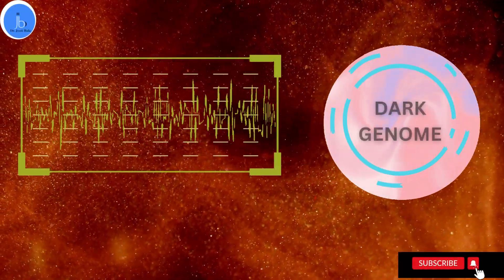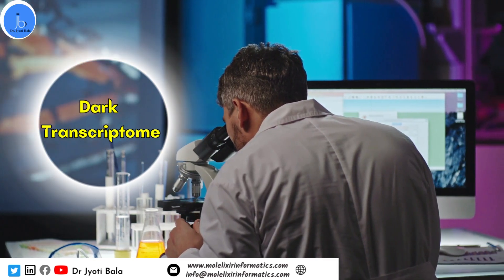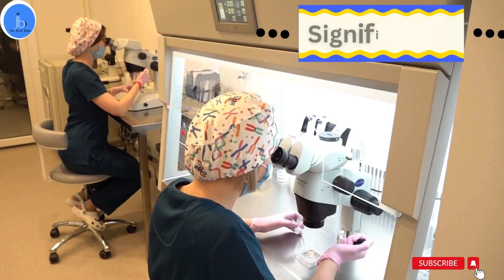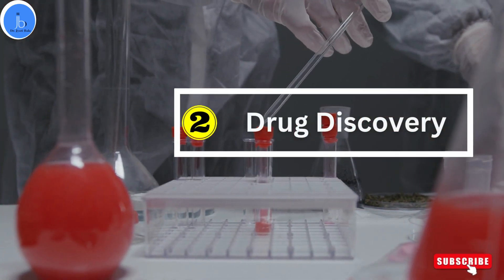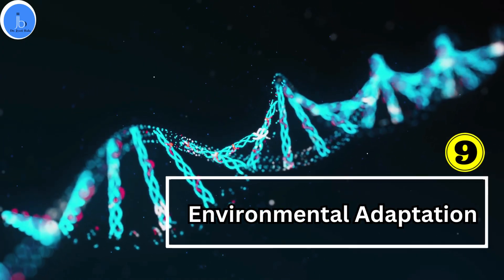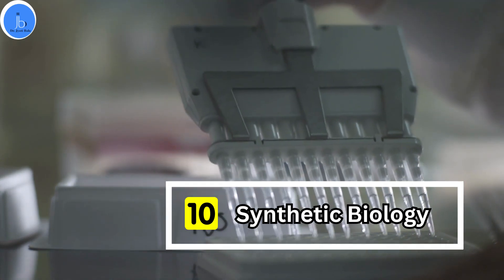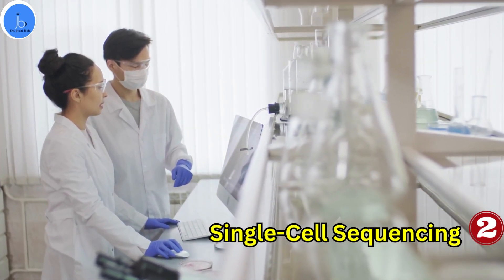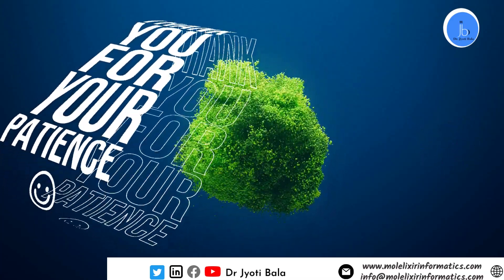What is Dark Genome, Transcriptome & Proteome| Applications in Biotech & Bioinformatics| Tools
Hey there, fellow knowledge seekers! In this video, we're delving into the captivating realms of the dark genome, dark transcriptome, and dark proteome – three intriguing concepts that hold the keys to unlocking hidden secrets within our genetic blueprint.

🔬 Significance and Applications:
Discover how understanding these mysterious regions of our genome can shed light on gene regulation, disease mechanisms, and potential therapeutic targets. We'll explore their immense implications for precision medicine, cancer biomarkers, and cutting-edge gene therapy advancements. Get ready for a mind-blowing journey into the heart of cellular development and the promising world of regenerative medicine.
⚙️ Technologies for Study:
Join us as we explore the powerful tools driving modern genomics research. Learn about the wonders of Next-Generation Sequencing (NGS) and how it enables us to unlock the secrets of DNA and RNA at an unprecedented level. We'll also delve into the revolutionary CRISPR-Cas9 gene editing technique and how it's revolutionizing the way we study the dark genome and transcriptome. Don't forget to dive into the realm of computational biology, where advanced bioinformatics guides us through the maze of complex data.

Video highlight
What is the dark genome?
What is dark genome Upsc?
Dark  genome
What is dark Transcriptome
what is a dark Proteome
What is the function of the dark genome?
What is RNA dark matter?
What are dark proteins?

Stock footage provided by A Luna Blue, downloaded from videvo.net